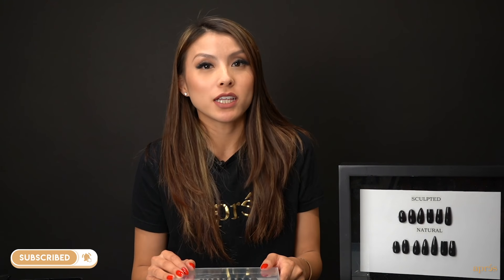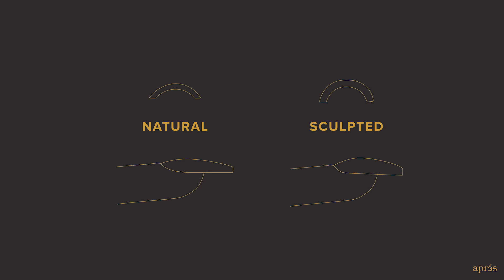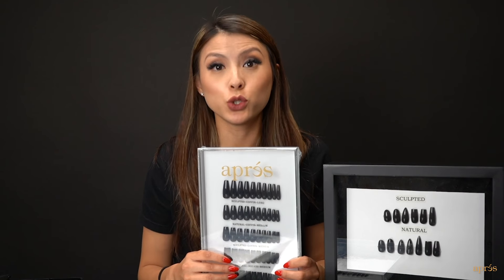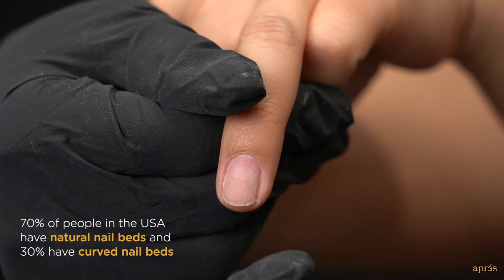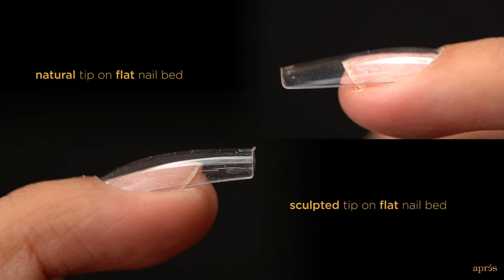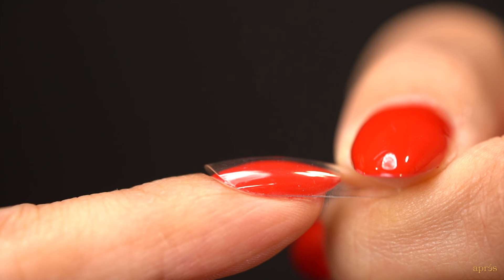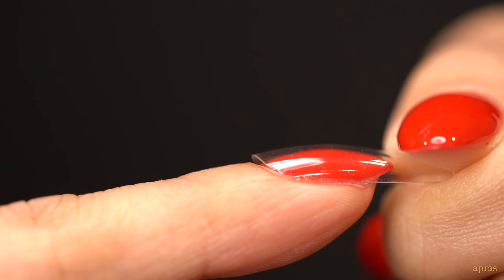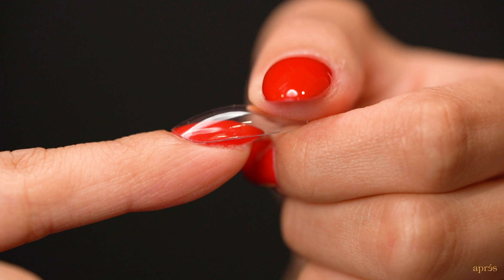Natural vs. Sculpted Aprés Gel-X Tips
Aprés Gel-X Tips come in different shapes, lengths, & styles,. Choosing the correct style depends on the type of nail shape you have. In this video we're teaching you how to choose between Natural vs. Sculpted Aprés Gel-X Tips.

We’d LOVE to see you with your Aprés Gel-X Tips so share and tag us on your social media posts at apresgelx